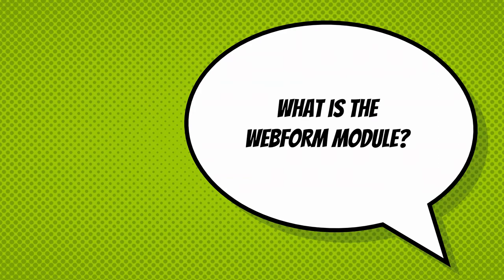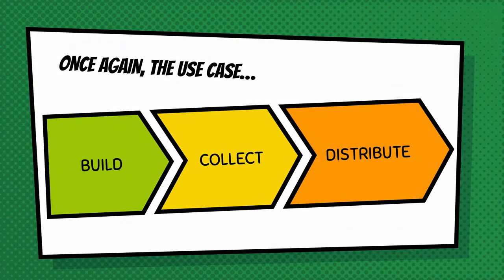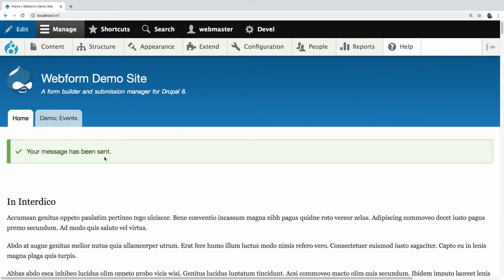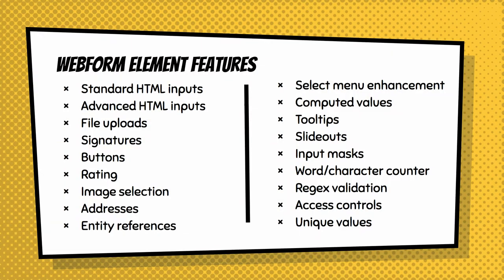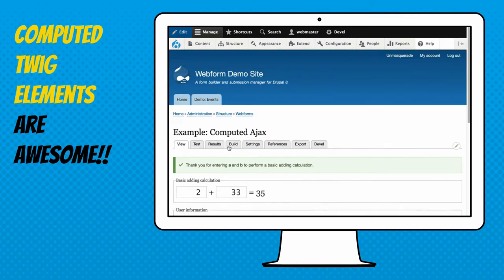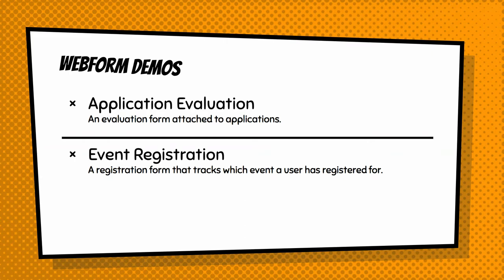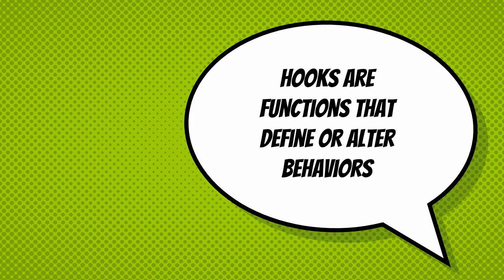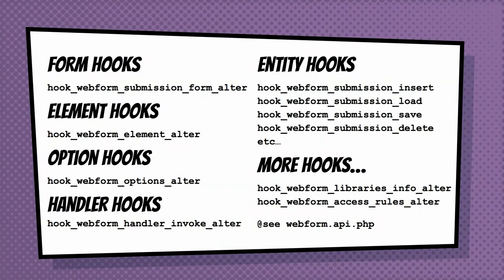Webforms for Everyone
Jacob Rockowitz

This presentation will explore how site owners, site builders, and developers can leverage the Webform module for Drupal 8 to build complex and robust forms for their end-users.

Topics include…

Why site owners should use the Webform module?
How site builders can build complex and maintainable forms?
How developers can customize forms and handle submission data?
During this presentation, we are going to walk-thru "a few of my favorite webform things" which include:

Examples, templates, and demos
A/B testing and personalization
PDF generation
Submission and option limits
Ajaxified form and modal dialogs
Remote posting submission data
Computed token and Twig elements
Reusable options
Composite elements
Custom elements
Editing the source
Contribute modules/add-ons
Who Should Attend
Prerequisites
None